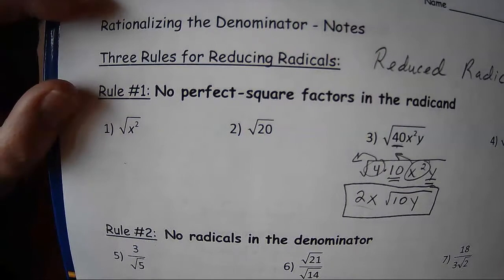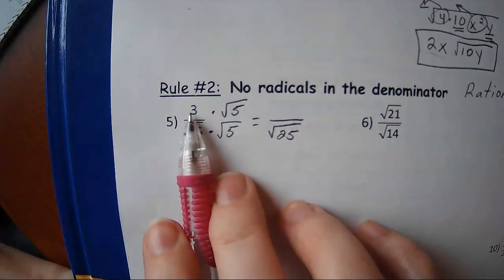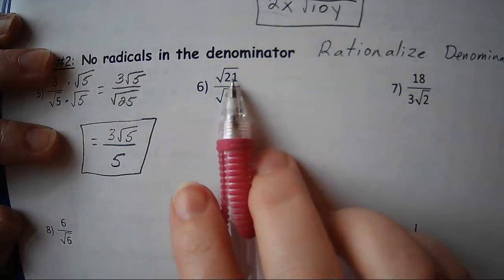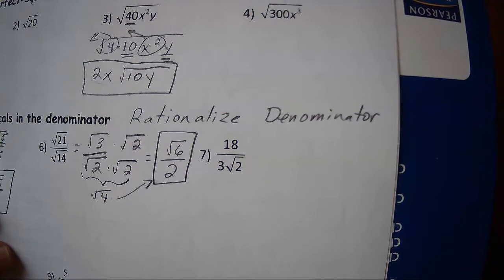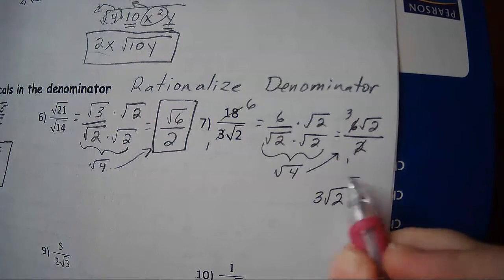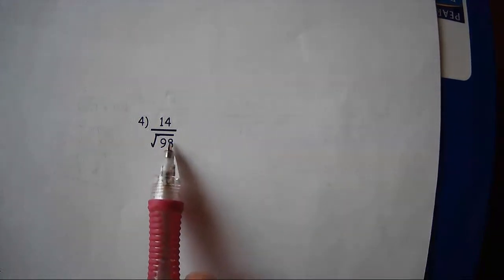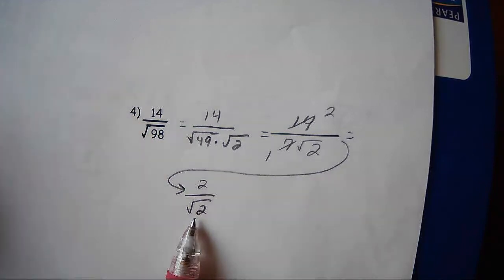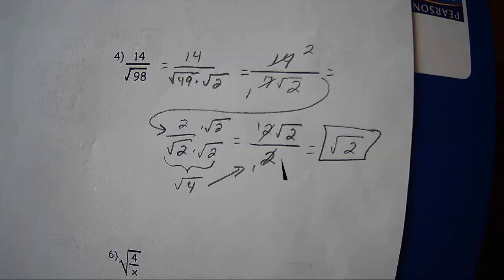Reducing Radicals Rule #2